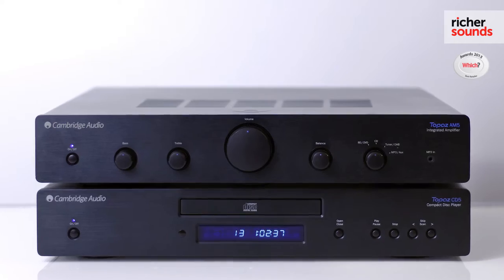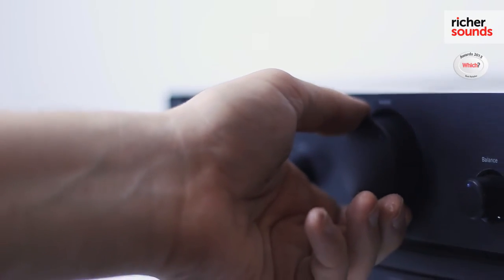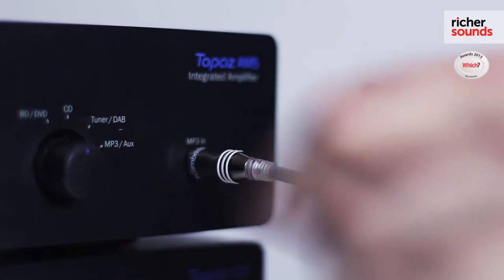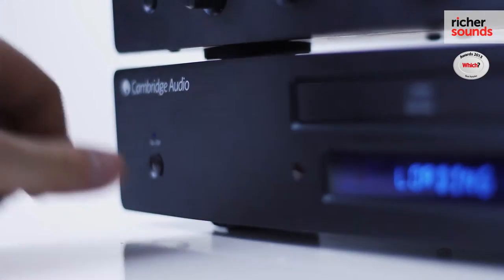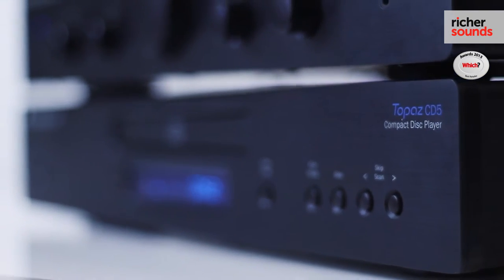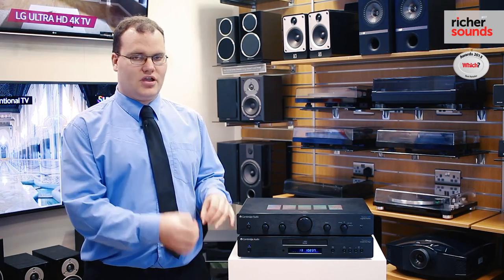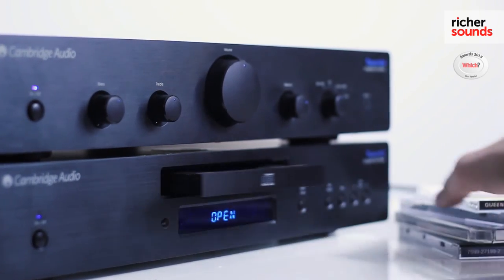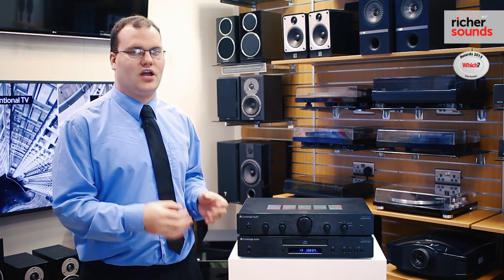Cambridge Audio Topaz CD5 V4 & AM5 - CD player & amp | Richer Sounds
Jon from the Richer Sounds Cardiff store takes a look at the Cambridge Audio Topaz CD5 V4 & AM5 CD player and amplifier.

Store Finder - 51 Stores Nationwide

Why not join our VIP Club?